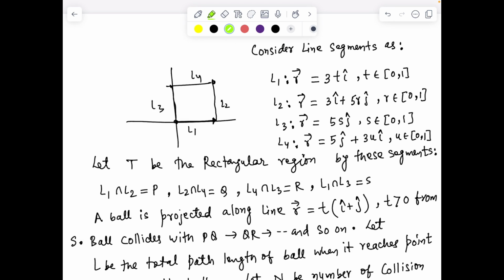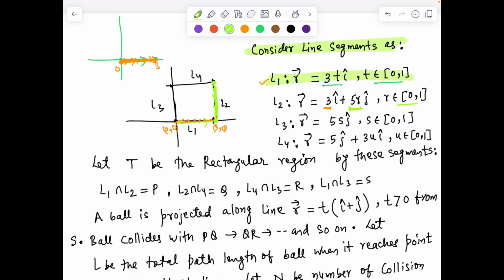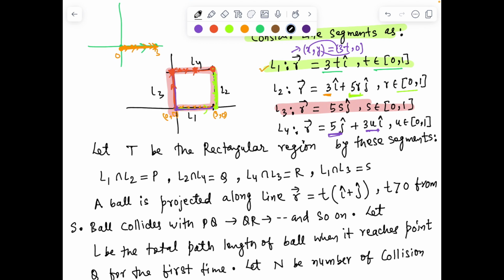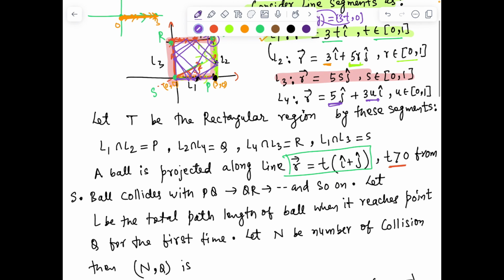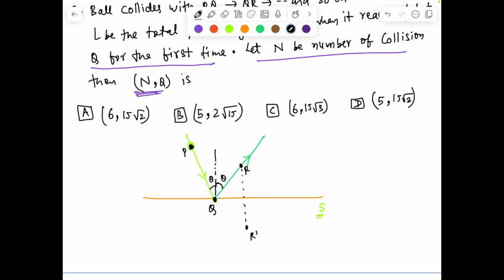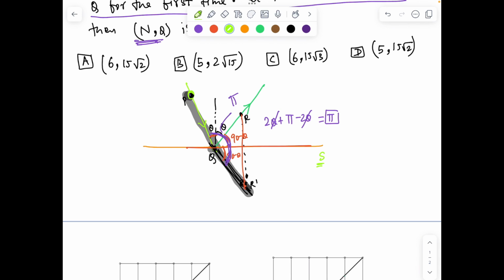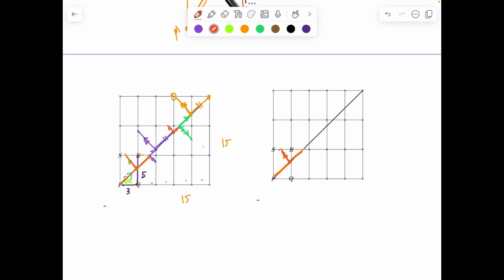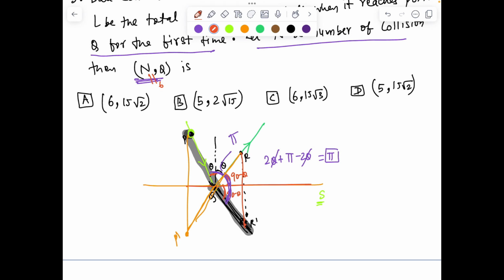Amazing vector application (super 30 notes )|jee 2025#iit advanced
amazing vector application jee 2025#jee mains 2025 iit jee advanced 2025 jee 2026 problem for rankers how to think jee advanced 2026 problwm strategy vectors and 3d#law of reflection trick solve reflection in seconds